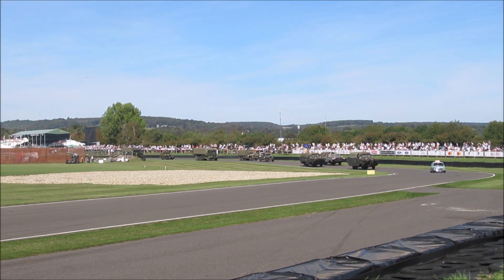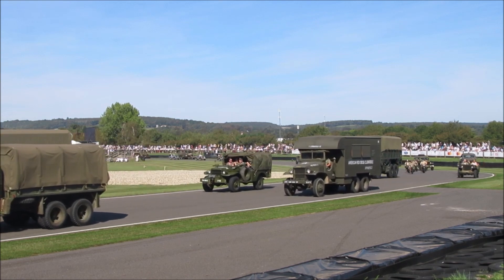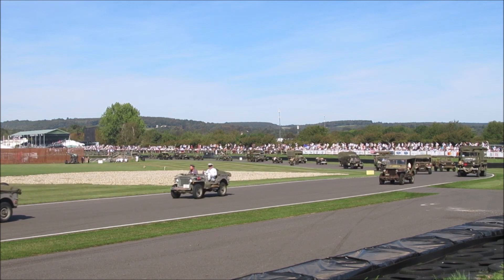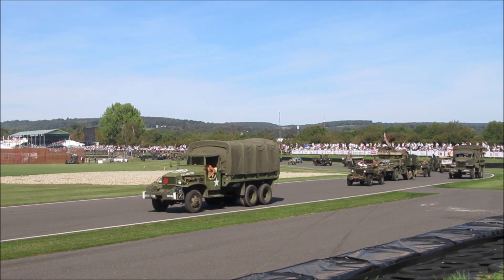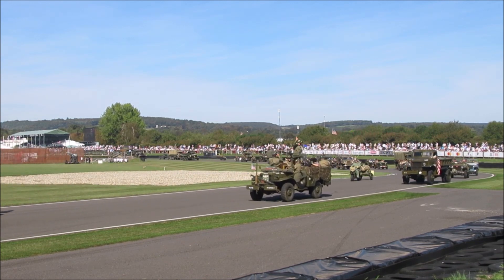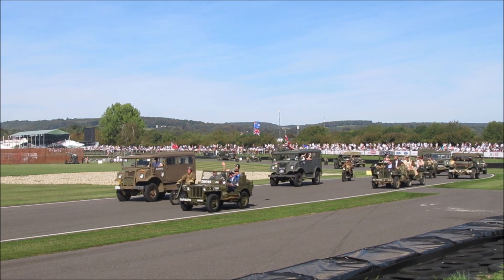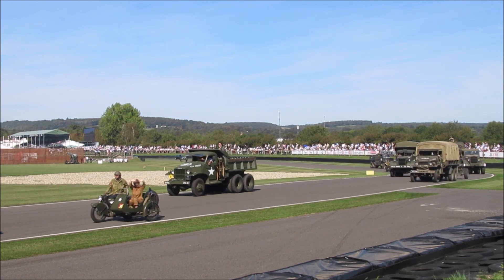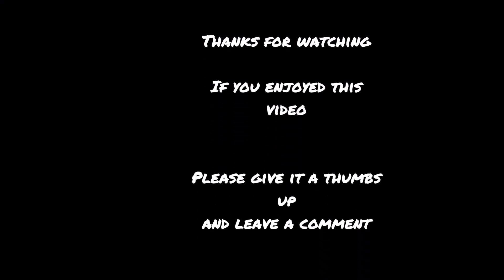Goodwood Part 2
A selection of WW2 Military Vehicles